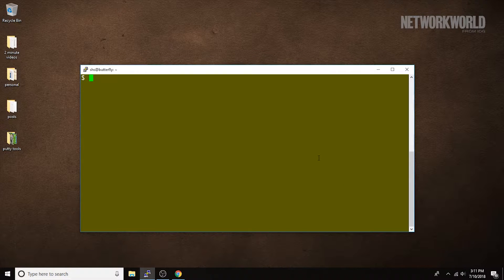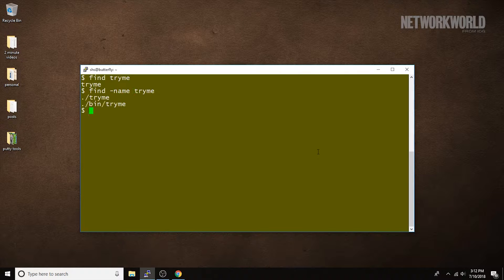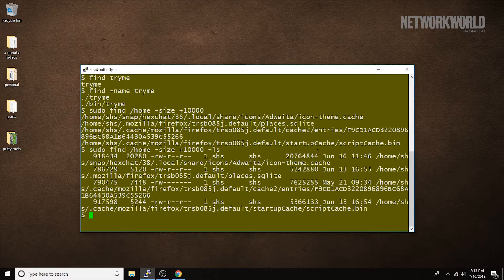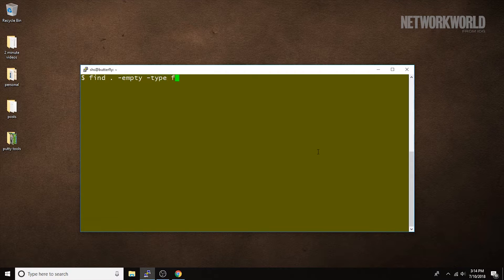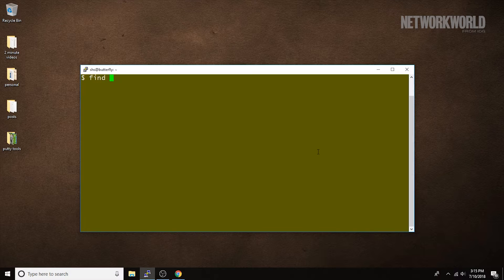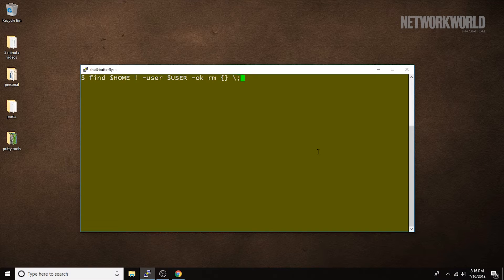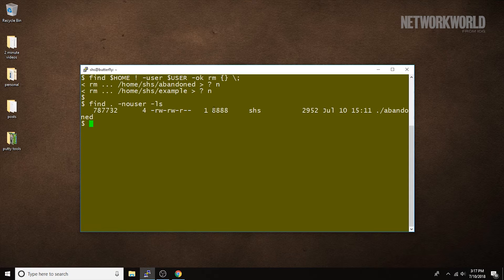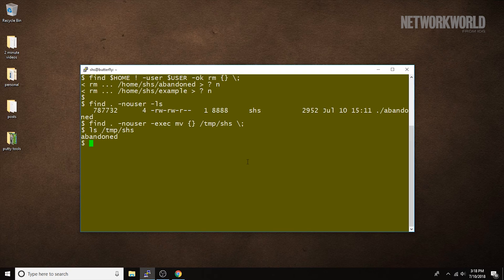Linux tip: How to use the find command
In today’s Linux tip, we look at the find command – a tool that will prove very useful when you’re trying to locate a file or set of files based on almost any criteria.